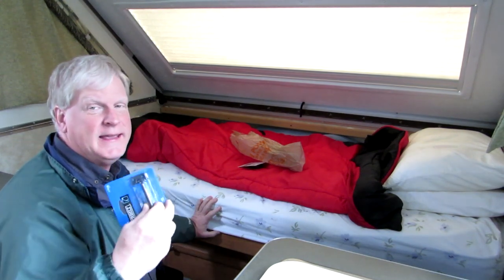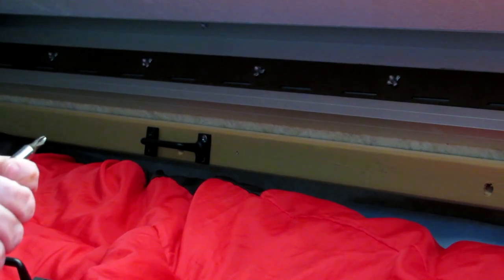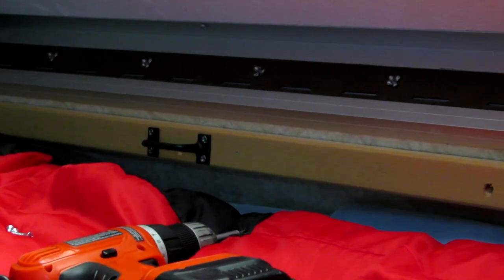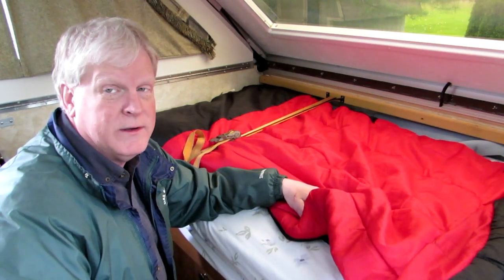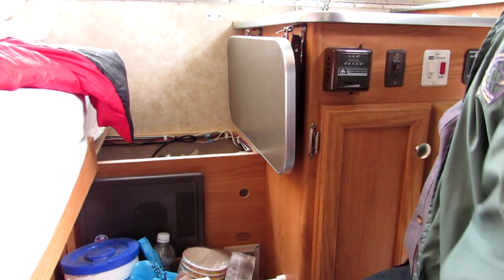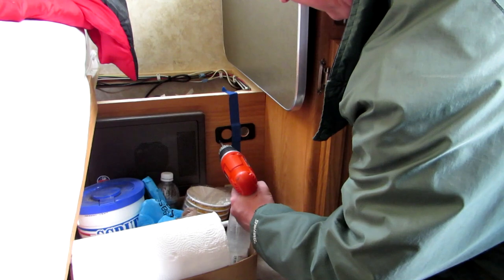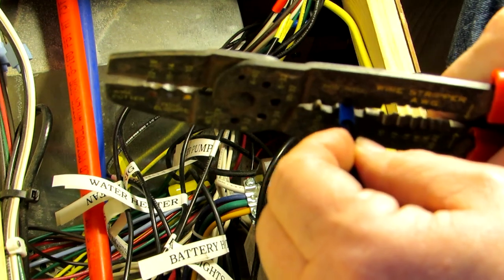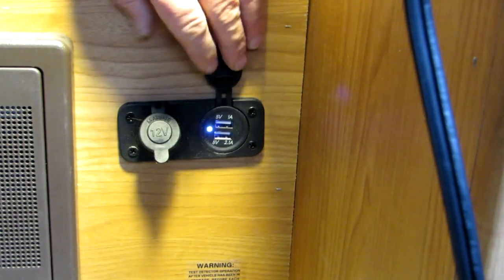Adding 12v Outlets to the Aliner and a Tie down for the bed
Customizing and modifying the Popup for better use in my travels. I try to have 12 chargers for all my electronics.  Cameras, drones, Laptop, shavers, Phone and Tablets.

New Videos sometimes twice a week (I hope).

Road trips;  ADK Hiking and Camping;  Vlogs;  Product Reviews; Aliner Trailer Stuff; Stupid Stuff

and the Youtube Creators Library of Music